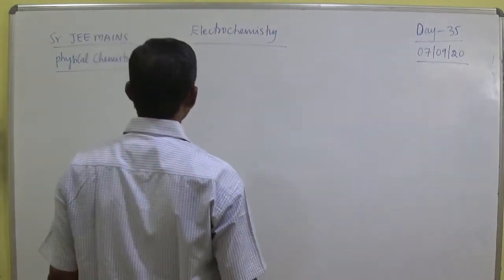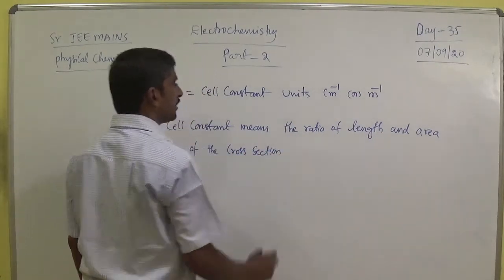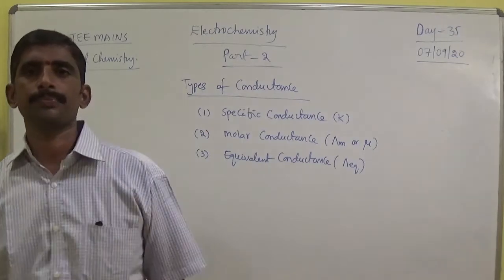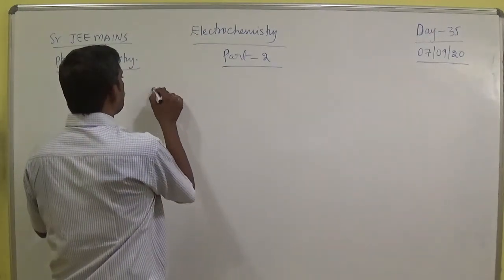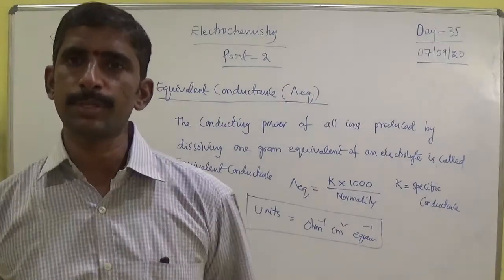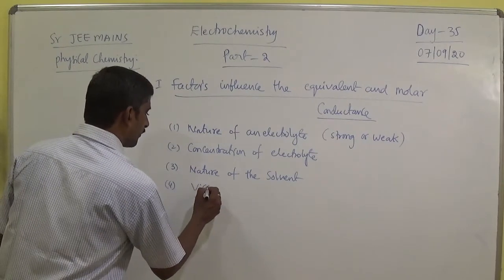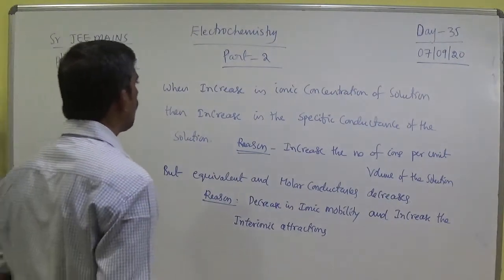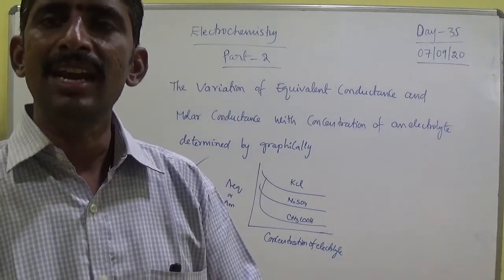Day-35 Sr Inter JEE-IIT Conductance MAH00372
MAH00372 Day-35 Sr Inter JEE-IIT Conductance